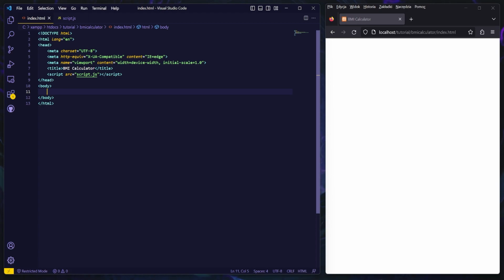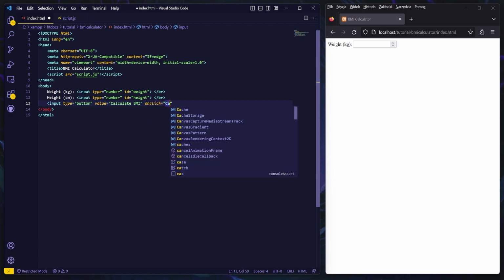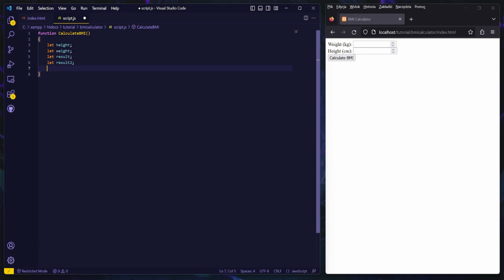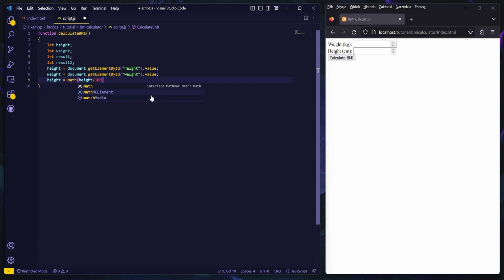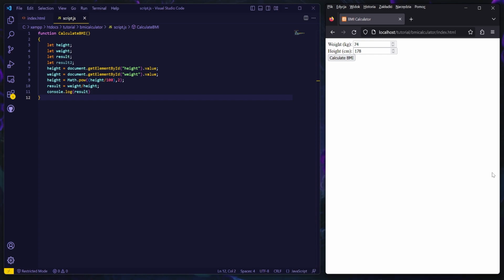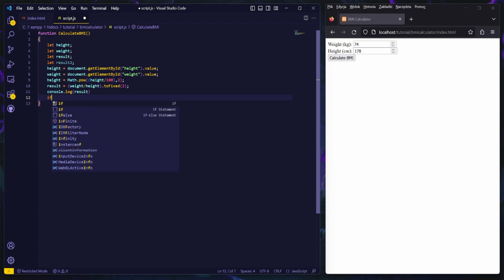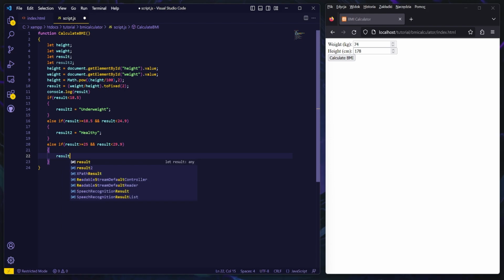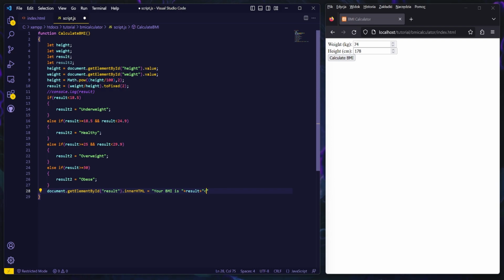How to make a BMI Calculator? - JavaScript Tutorial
Welcome to the next video on my channel ◕‿◕

▶ Music in Outro:
Made by Vassamo:

▶ Music in background:
- Drake x Lil Baby Type Beat Myself Free For Profit Beats
- Gunna x Roddy Ricch x Lil Baby Type Beat Believe Free For Profit Beats
- Gunna x Travis Scott Type Beat Repeat Free For Profit Beats
- Kinny Zimmer Type Beat BANG prod ghast